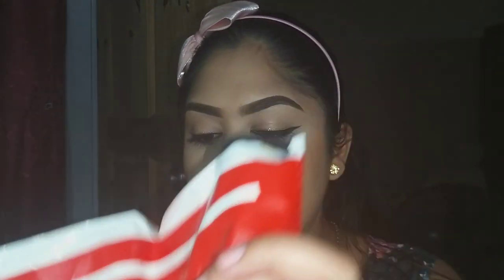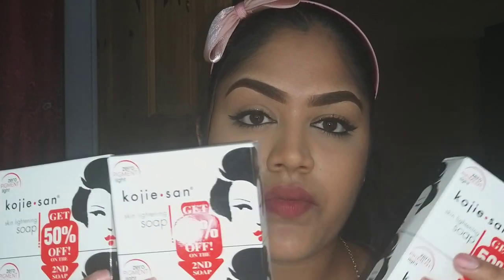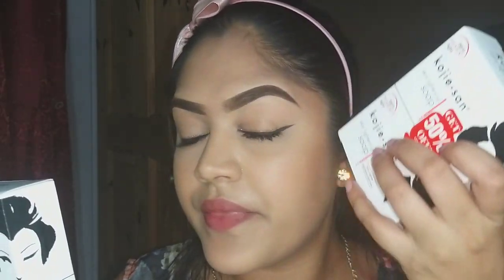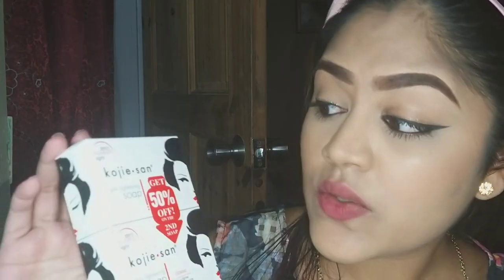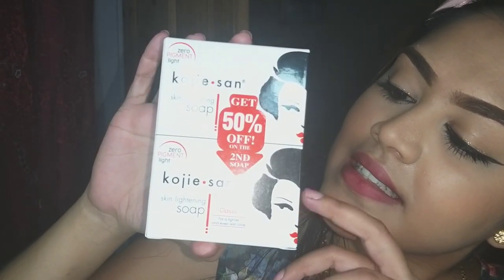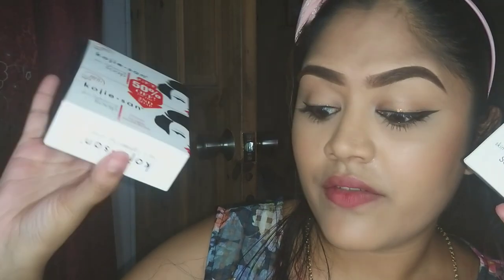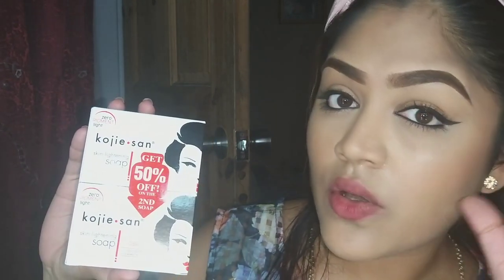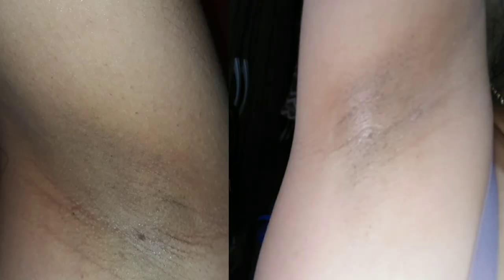My #1 Rated Brightening Soap...OMGGGG!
Hey guys please check out @shopag page on Instagram for these amazing soaps.
You can also whatsapp on 744-4644
I tested it along with my family members and I can swear by it.